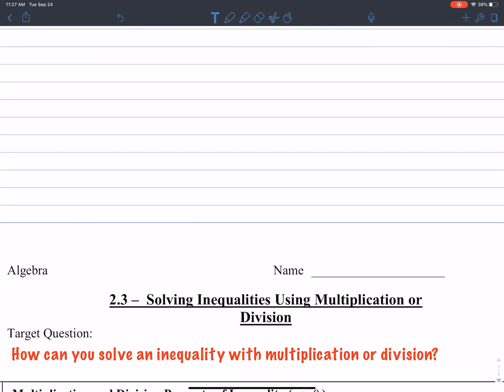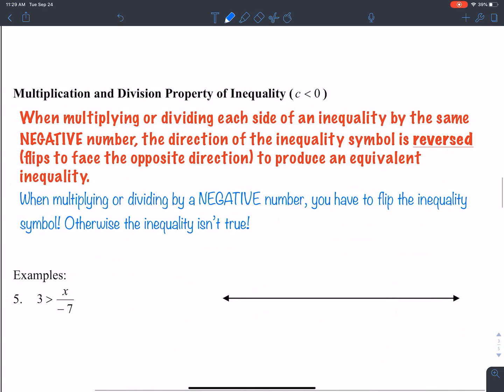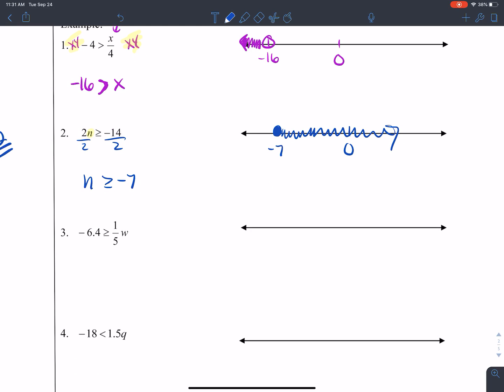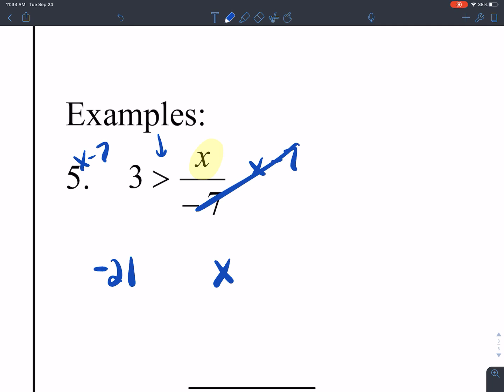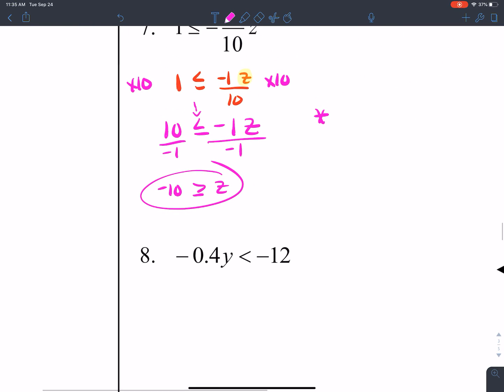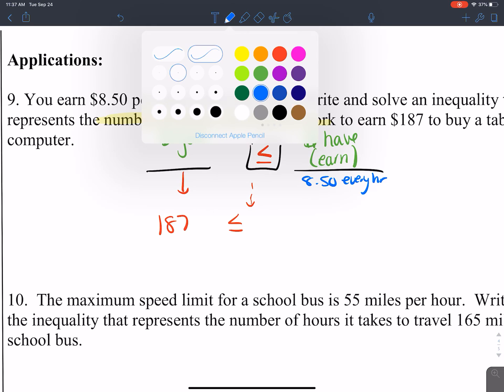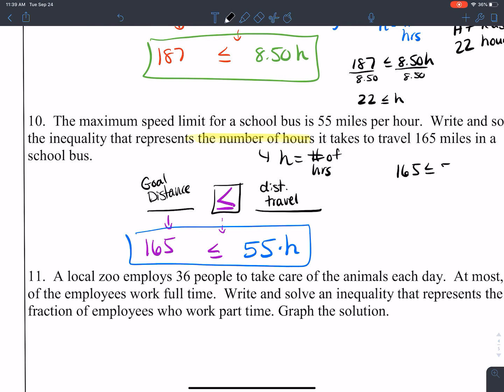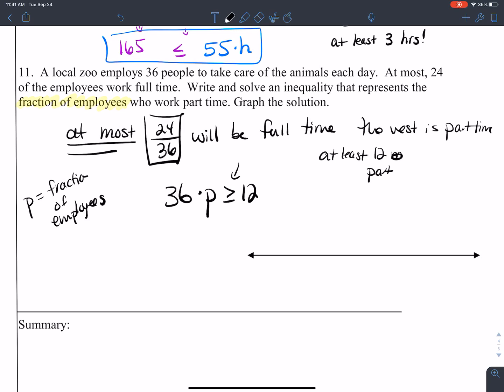2.3 - Solving Inequalities with Multiplication or Division